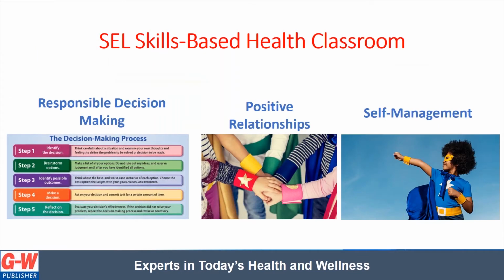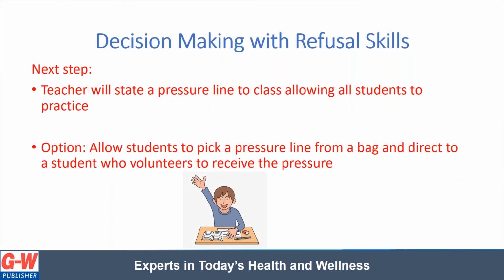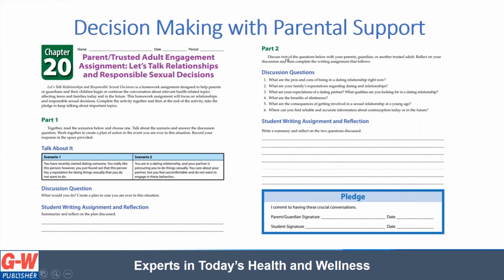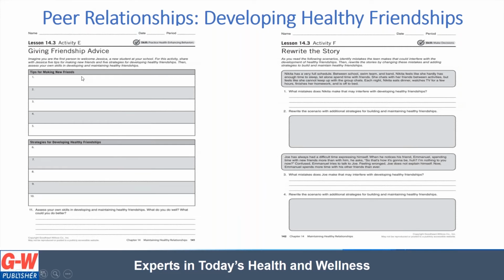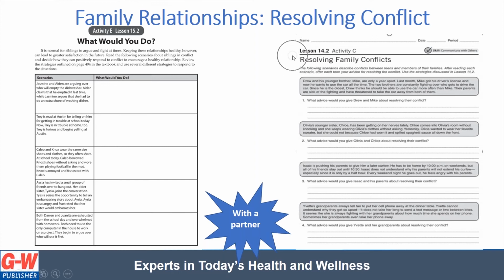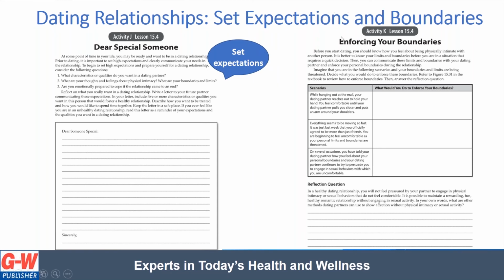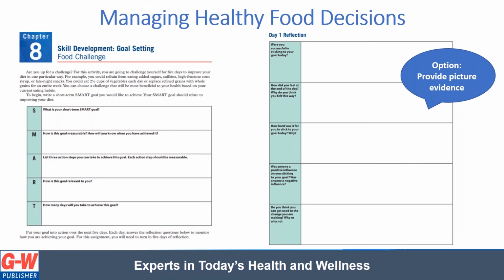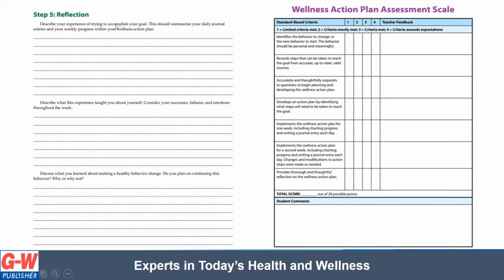10 Ways to Create a SEL Skills-Based Health Classroom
Mary McCarley- Goodheart-Willcox (NC)

Join Mary McCarley, 2016 SHAPE America Southern District Health TOY and Goodheart-Willcox Content Specialist, and Bart Zwiers, IA Educational Consultant, as they share SBG assessments. Teachers learn strategies to creating SBG assessments and leave with 10 new assessments. Attendee will receive complimentary access to up-to-date, skills-based health education resources from Goodheart-Willcox.